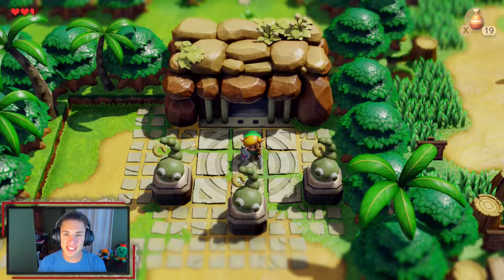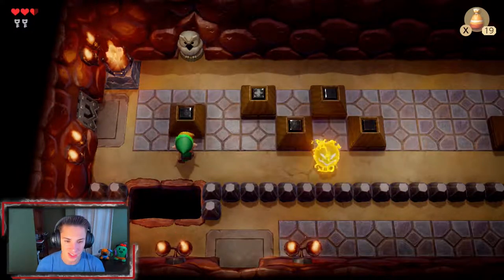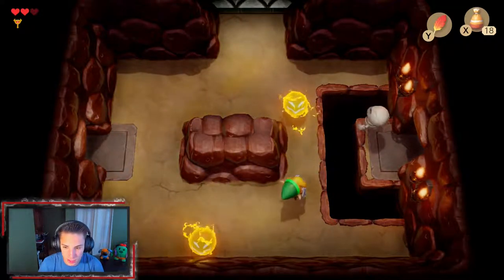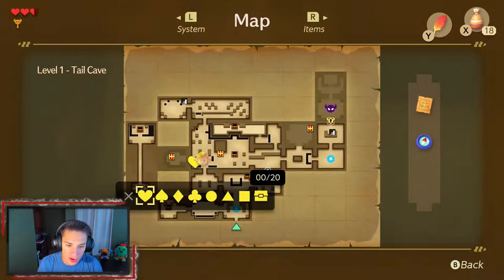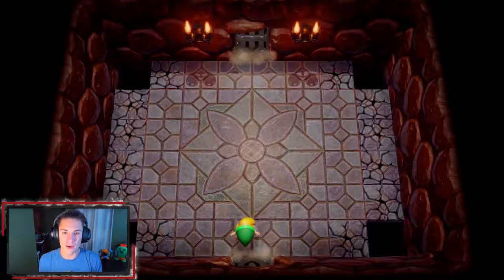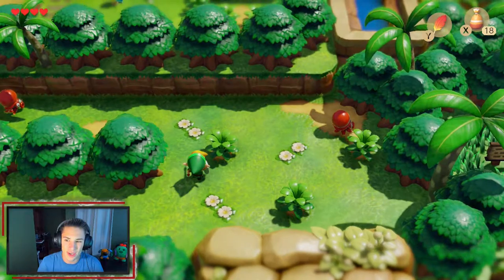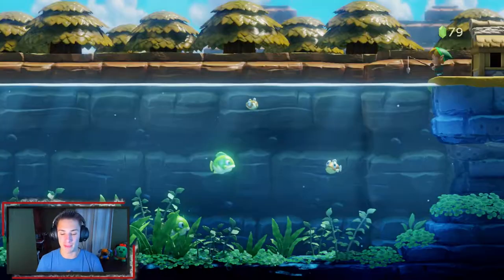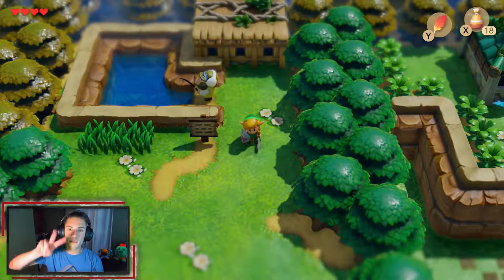The Legend of Zelda Link's Awakening (Nintendo Switch): 100% Walkthrough Part 2 - Tail Cave!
Welcome to part 2 of my play through on The Legend of Zelda Links Awakening for the Nintendo Switch! In this video we open up tail's cave which is our first dungeon and complete it! Also we play the fishing mini game to get some extra valuables!